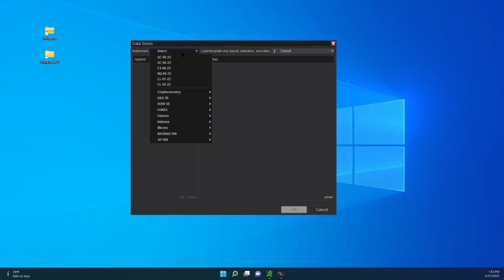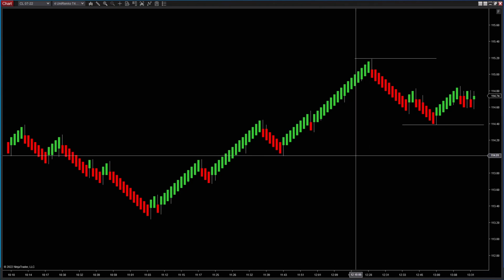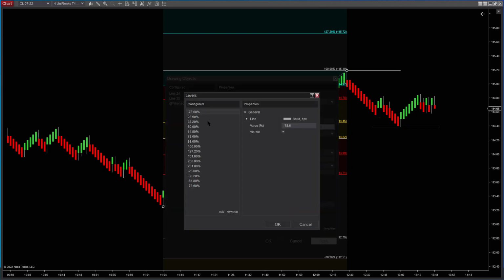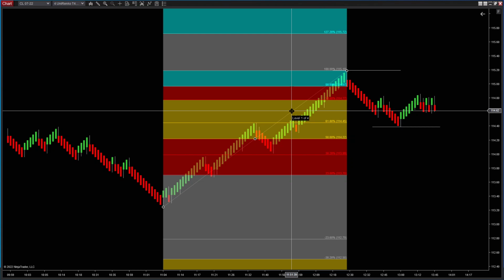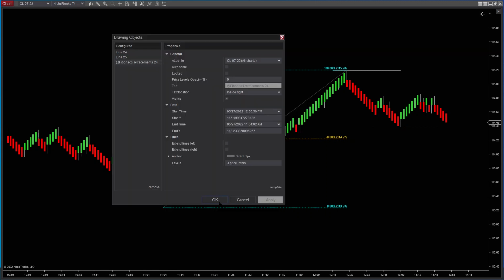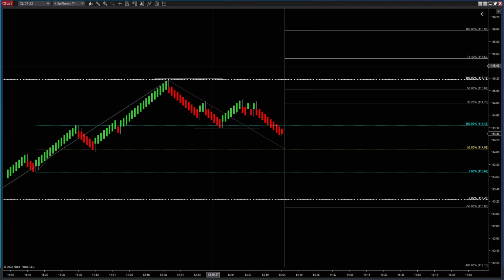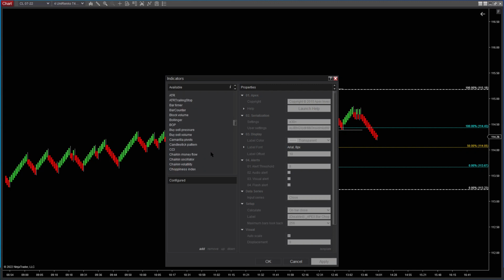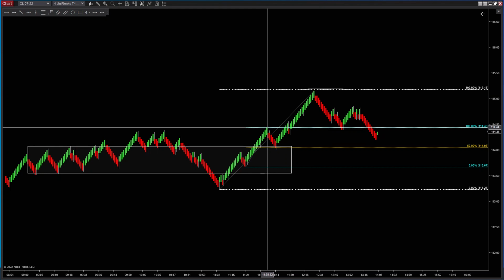Object Drawing Tools in NinjaTrader 8